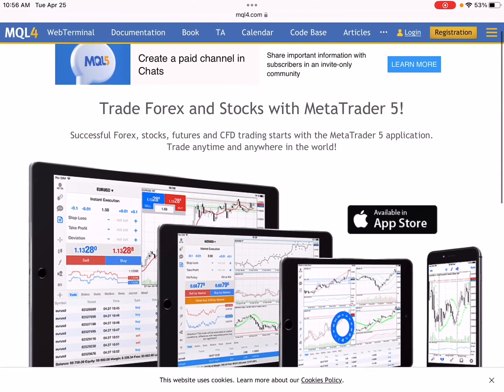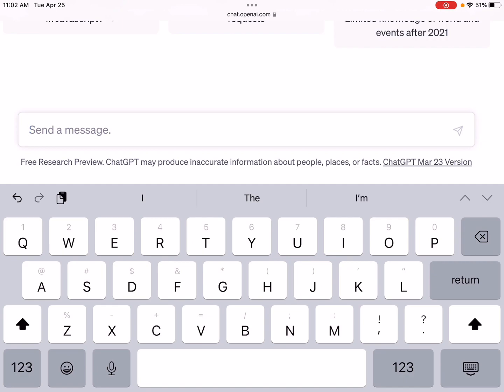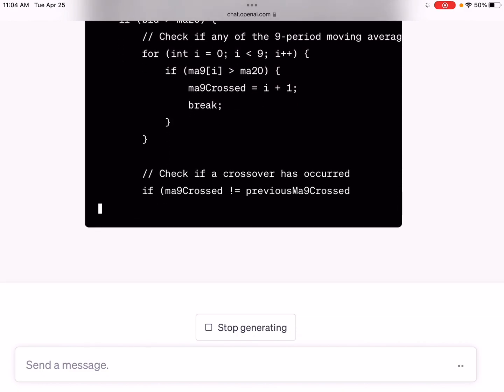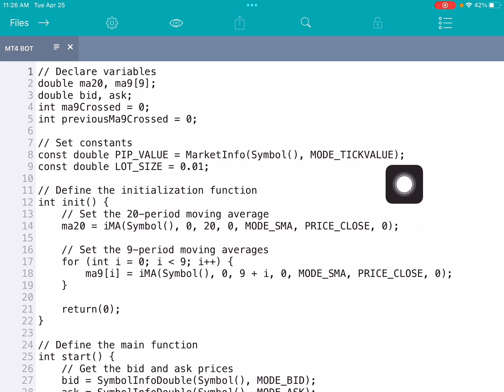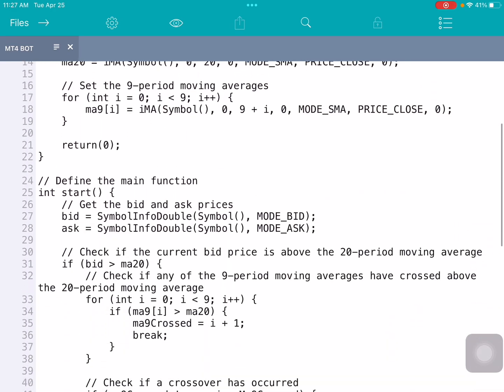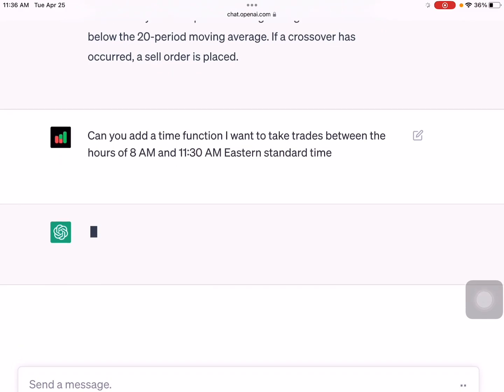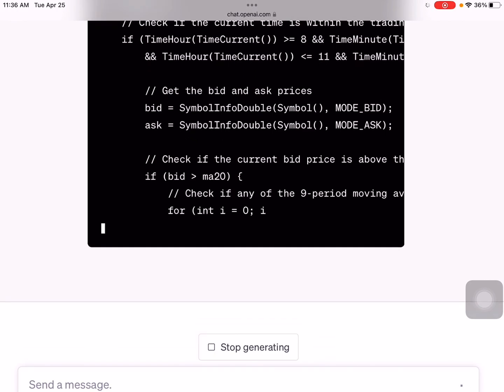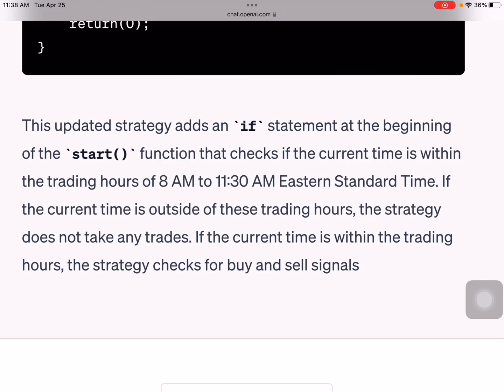Using ChatGPT to Build a Profitable Forex Trading Bot for MT4 (ai powered MQL4)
In the past, I have written many lines of code manually, and today I want to see if I can use this AI tool called Chat GPT to do the same exact task that I have already done in the past. I doubt it, but I’d like to go ahead and see anyway since everyone is raving about this chat, GPT thing I want to see if it actually has practical use for a day trader or even a long-term stock investor so let’s go ahead and dive right into it.